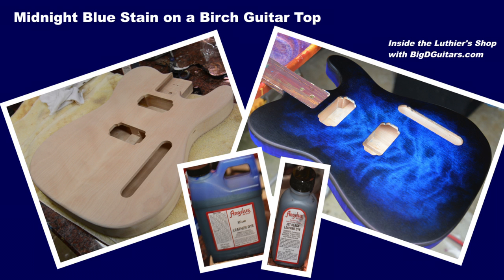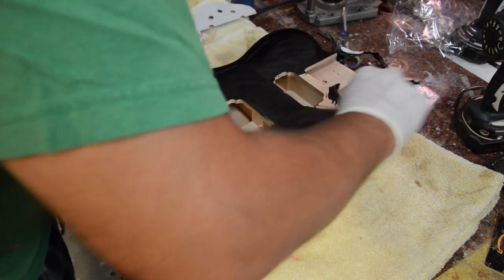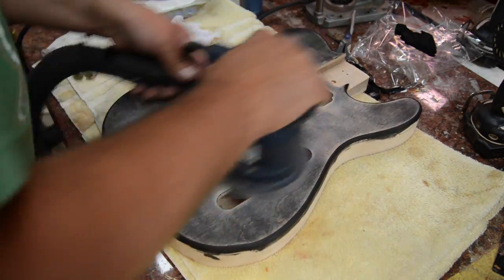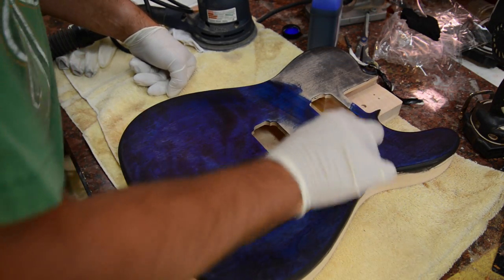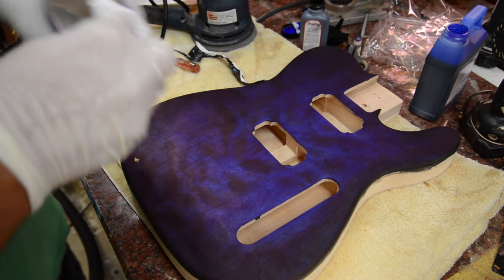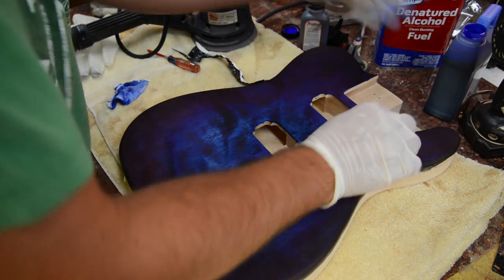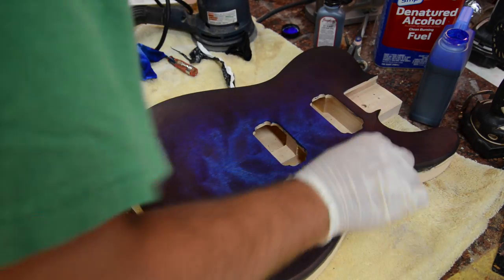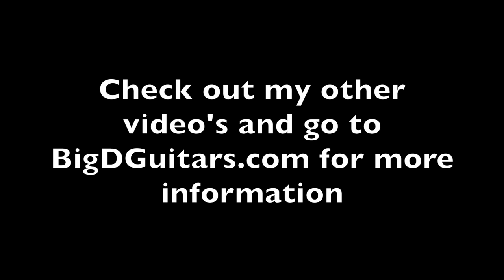AMAZING Blue Midnight Stain on a Flame Birch Top Guitar with Angelus Dyes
Inside the Luthier's Shop with BigDGuitars.com.  Here is a Midnight
Blue Stain with Leather Dyes.  This is close to Gibson's Manhattan Burst.